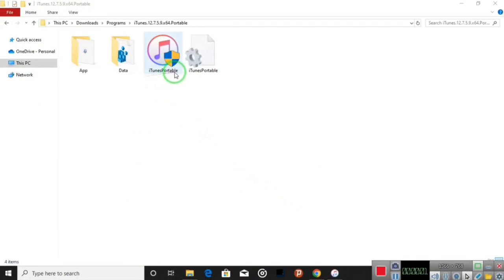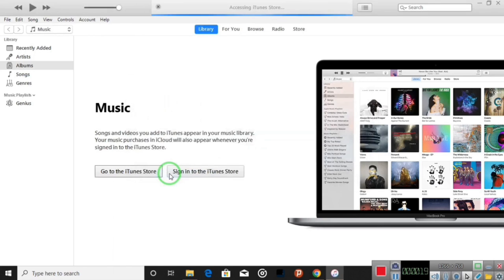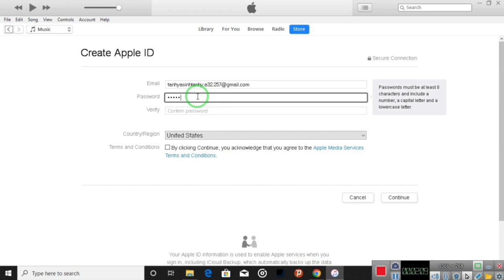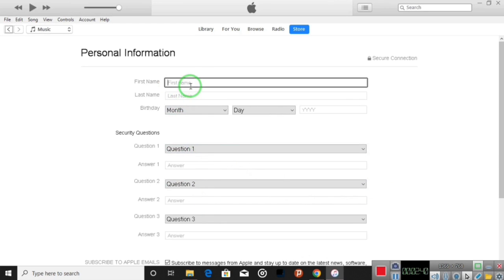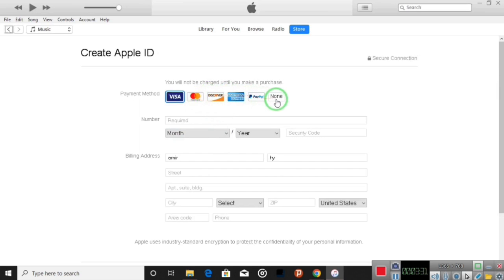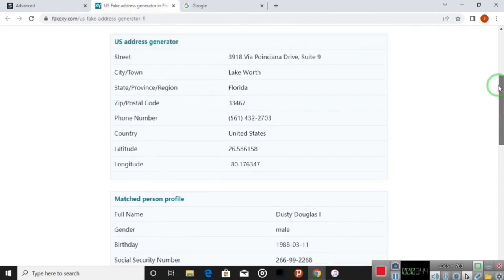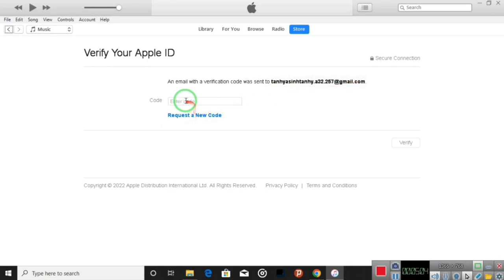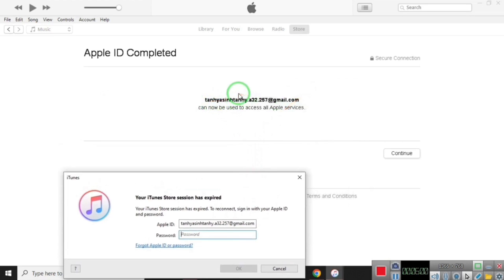How to create a free Apple ID | Creating an Apple ID without the need for a phone number and card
How to create a Apple ID (2023) Create Your Account Hassle-Free and Enjoy Exclusive Benefits
Unlock the full potential of Apple's  with our comprehensive guide on how to create a free Apple ID. In this step-by-step tutorial, we'll walk you through the process of setting up your account, providing you access to a world of exclusive features and services. Discover the secrets to harnessing the power of Apple's cutting-edge technology, from downloading apps on the App Store to syncing your devices effortlessly. Don't miss out on this opportunity to join millions of users worldwide who enjoy the benefits of having their own Apple ID. Create your free Apple ID today and embark on a journey of innovation and convenience."